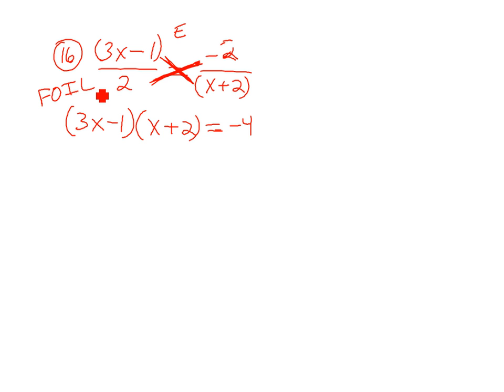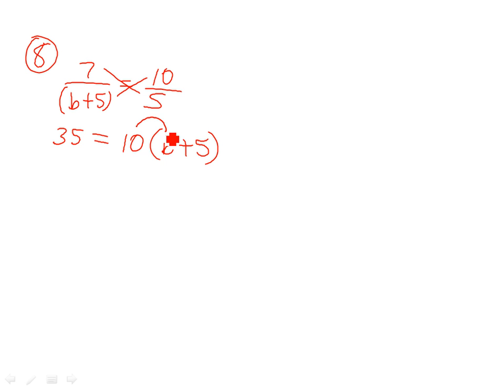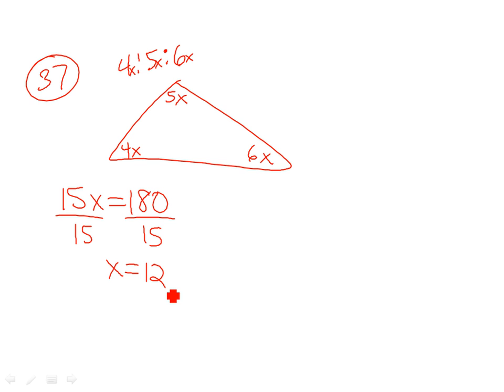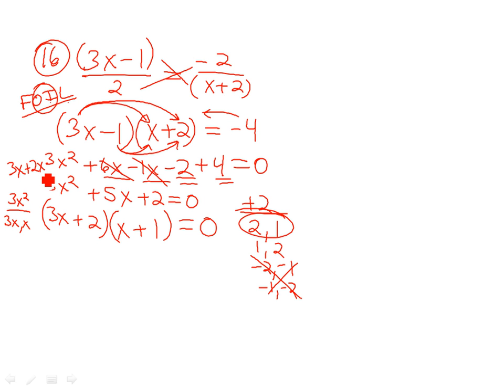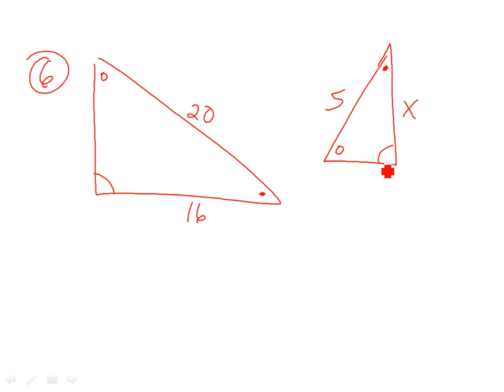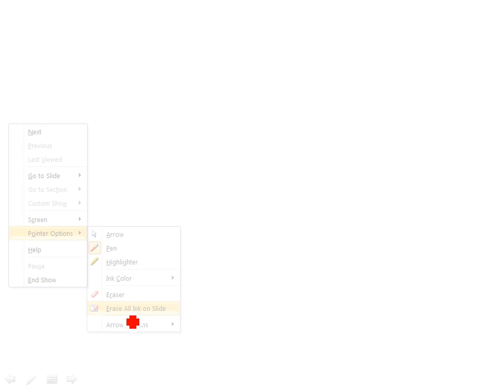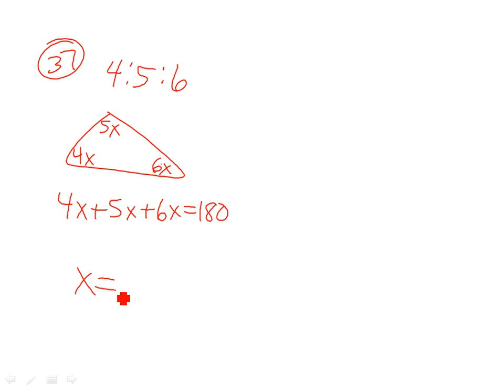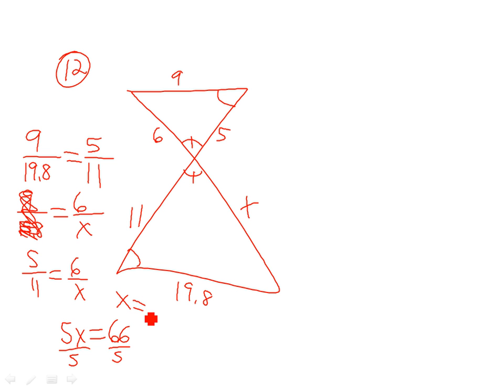video ws sim tri(2015)